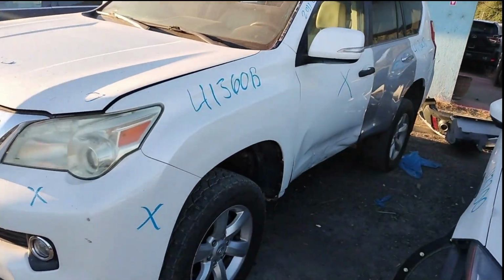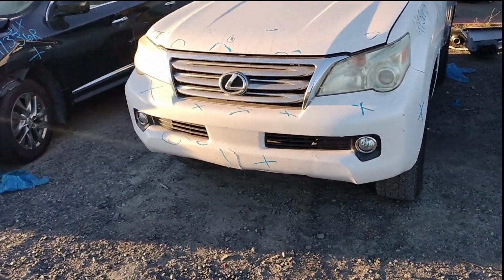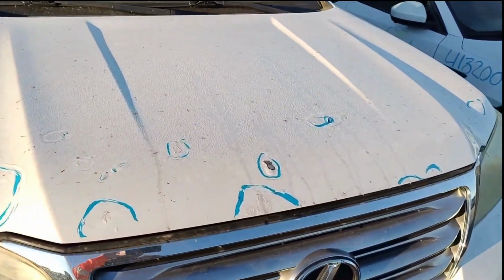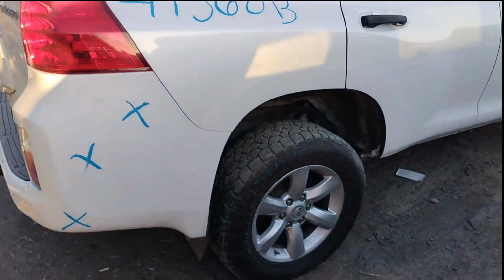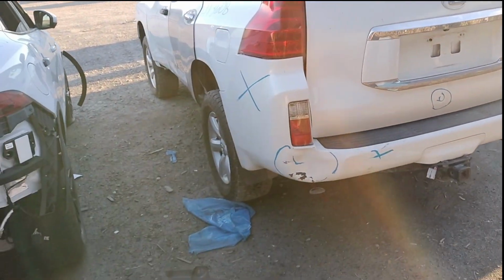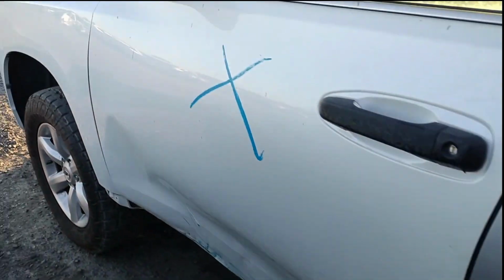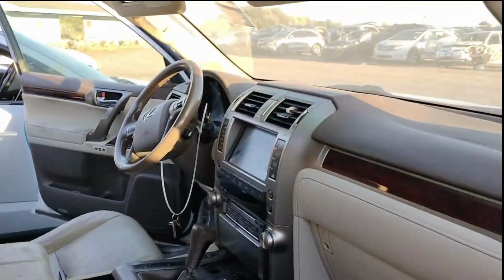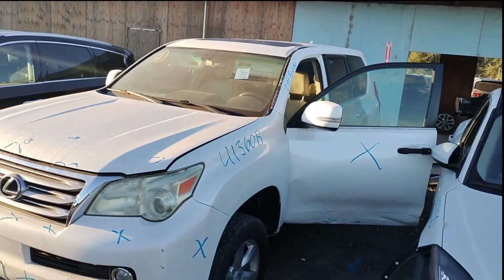2011 LEXUS GX460 8CYL GASOLINE 4.6 41360B parts for sale - Save up to 60% on used auto parts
Complete list of 2011 LEXUS GX460 Parts. Genuine LEXUS GX460 used car parts with a 1-year warranty.

Benzeen Auto Parts is parting out the 2011 LEXUS GX460  for used parts.

Stock # 41360B

Save up to 60% on 2011 Used LEXUS GX460 Parts.